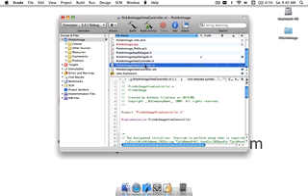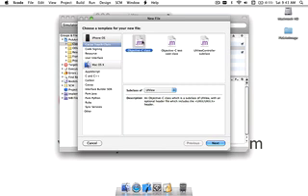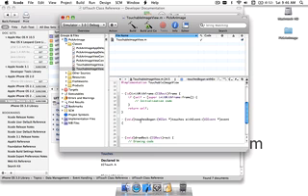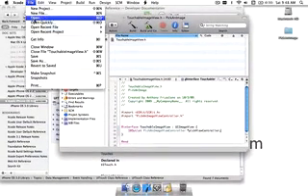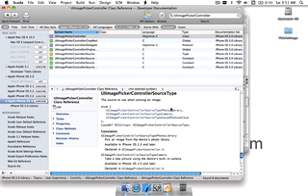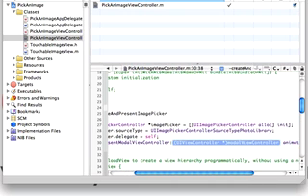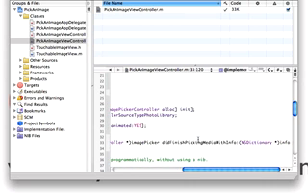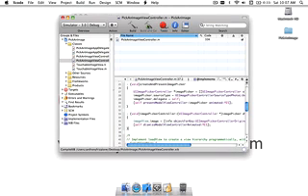Image Picker Controller